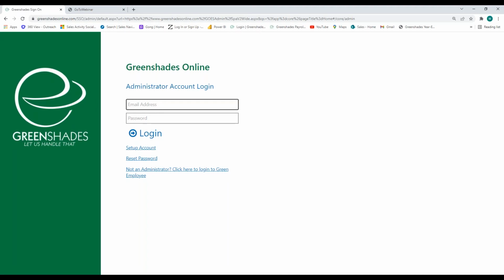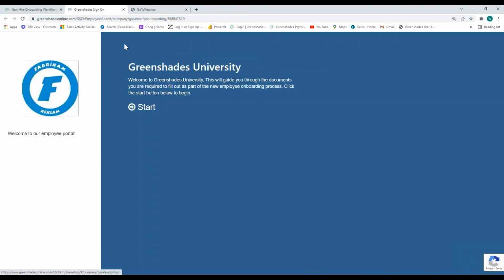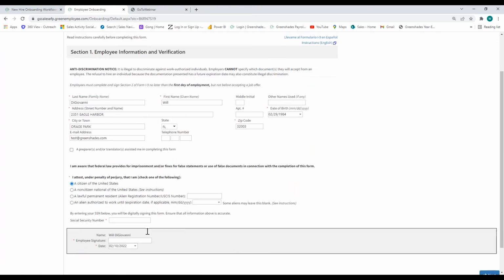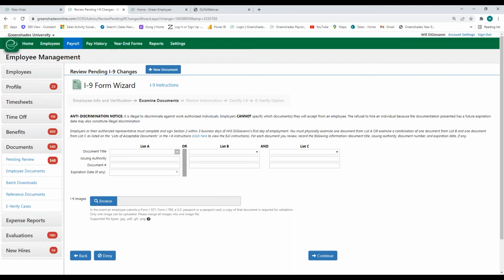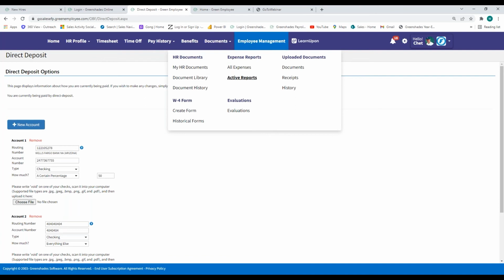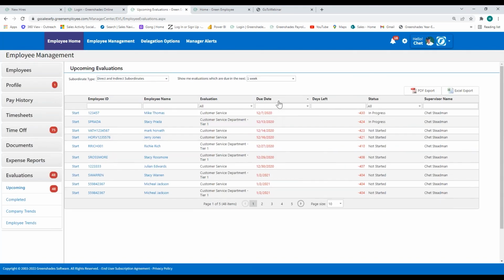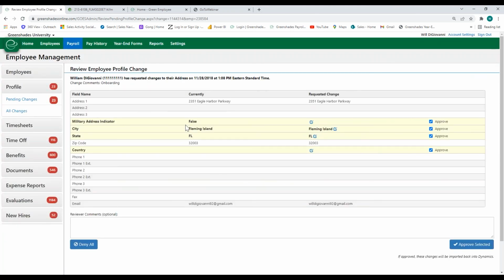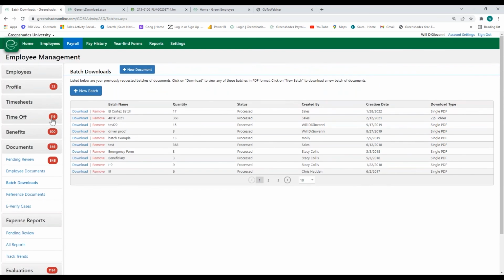Webinar: Empower Your Employees with Greenshades Employee Services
Follow along in this webinar as a Sales Account Executive takes us through the Greenshades Online Employee Portal and all of the benefits it offers administrators and employees alike. If you would like to know how your company can empower your employees, please watch this webinar.